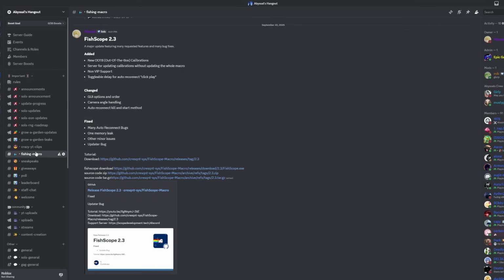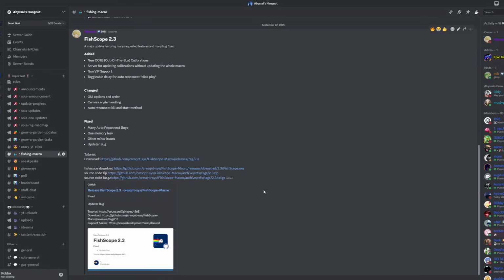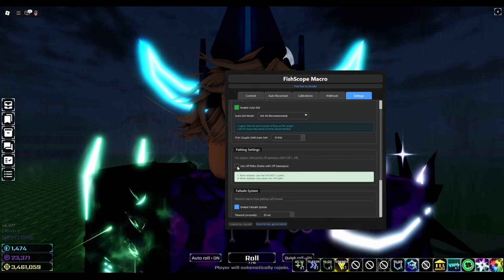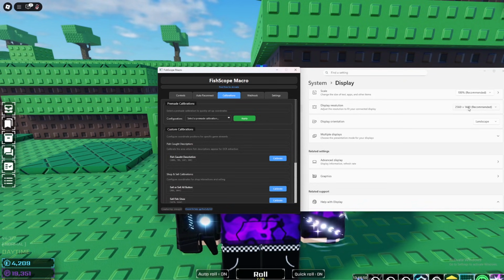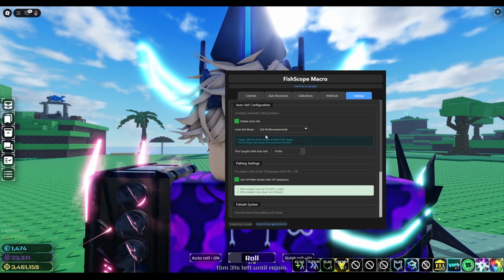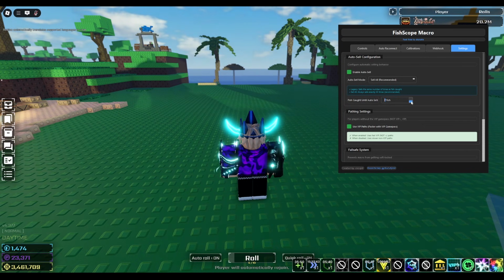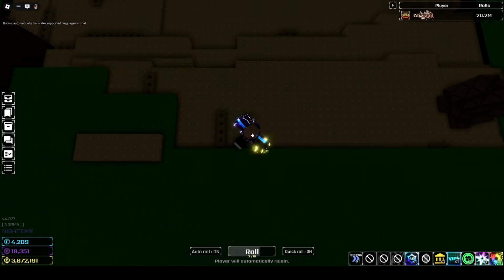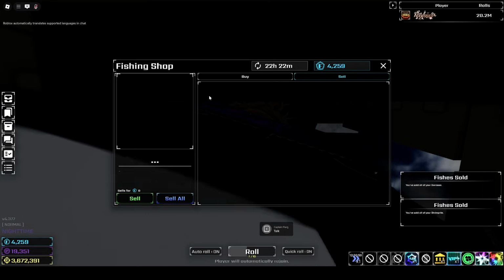NEW AUTO SELL FISHING MACRO IN SOLS RNG FOR EASY FISH COINS (ROBLOX SOLS RNG)